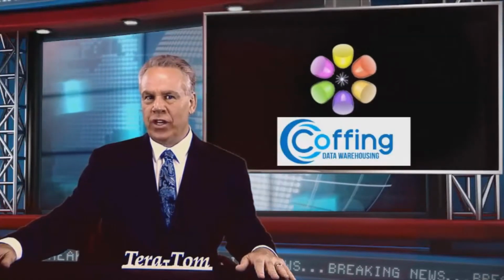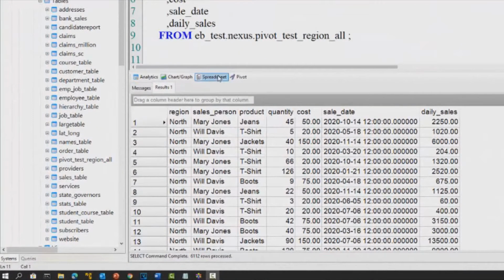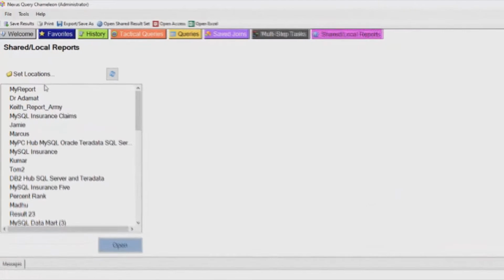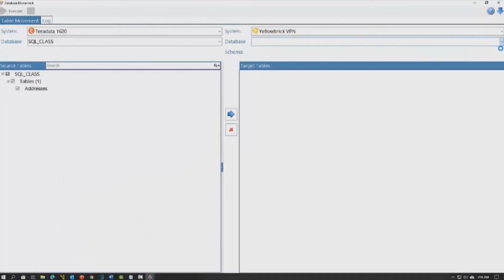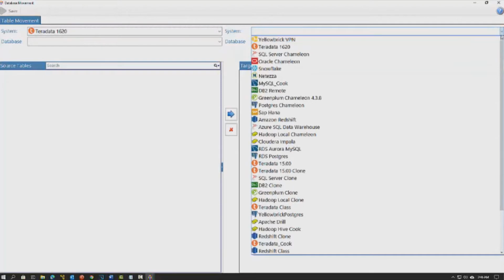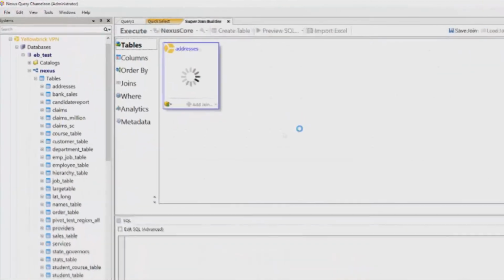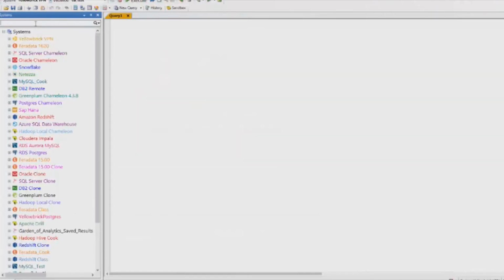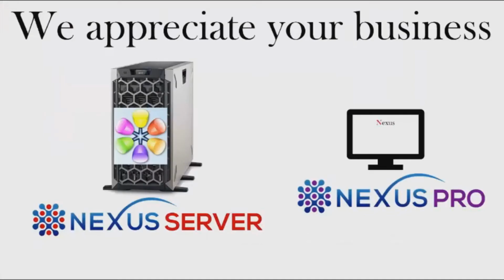Nexus in Six Minutes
Do you want Enterprise software that unites everyone?  Can you imagine software so brilliant that everyone can query, move data, and join data between every system?  And do so no matter how large the data!  Watch the Nexus and in six minutes you will have found the answer!